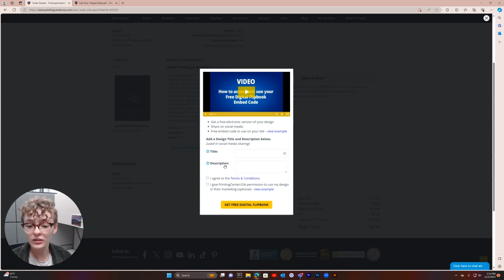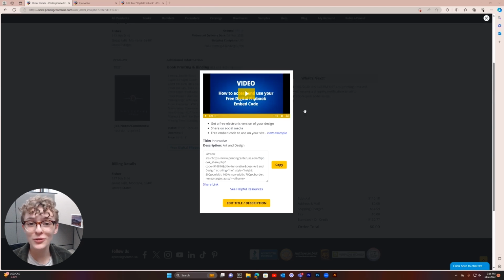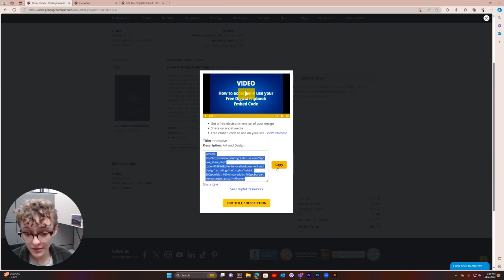Quick Guide to Digital Flipbooks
Want to turn your PDFs into an interactive online publication? Discover the power of digital flipbooks with PrintingCenterUSA! In this quick guide we will show you how to use and share your digital flipbooks with your followers, family and friends in 2 minutes.